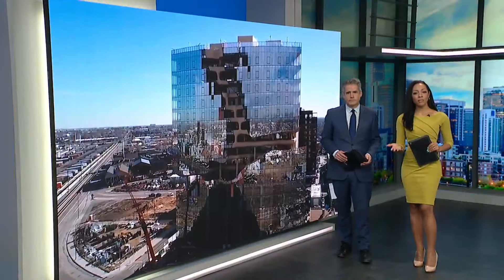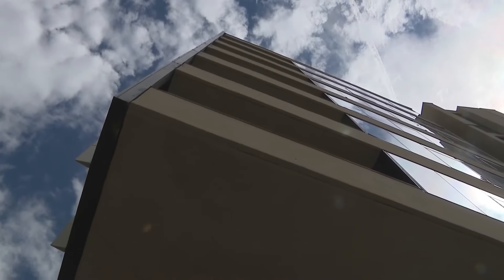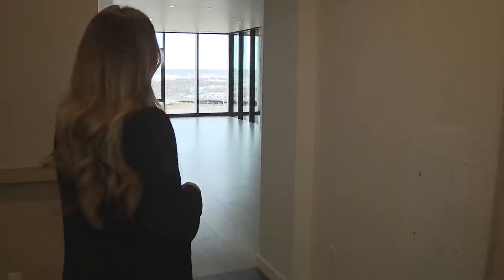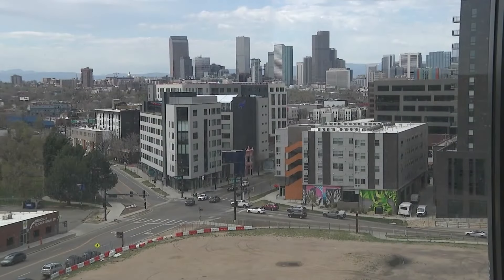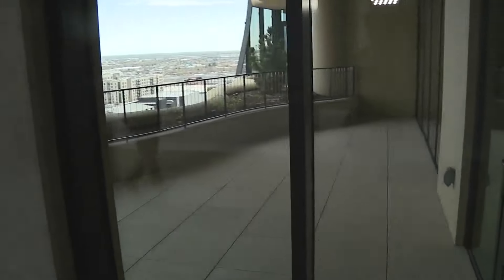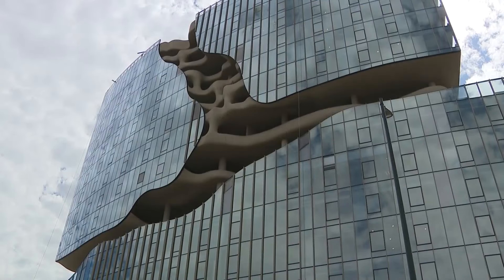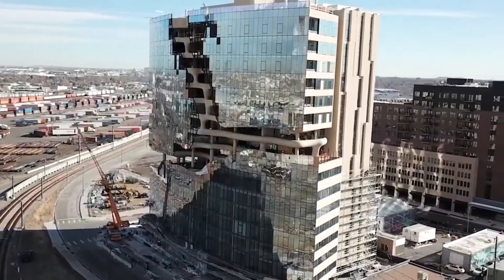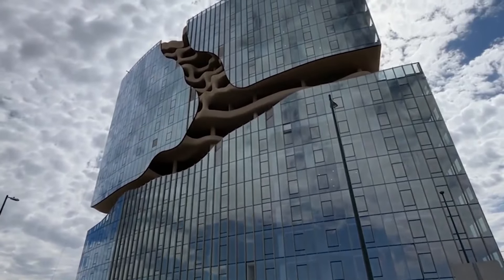New RiNo apartment building brings nature into Denver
The building is called One River North and is among Denver’s most expensive apartment buildings when you get to the high-end units. FOX31's Dan Daru got a look inside these pricy apartments.